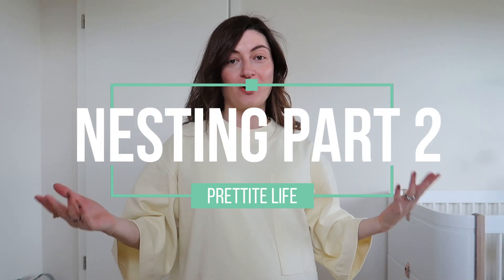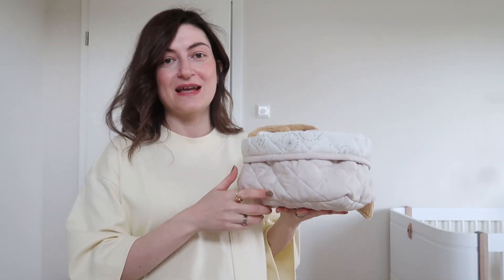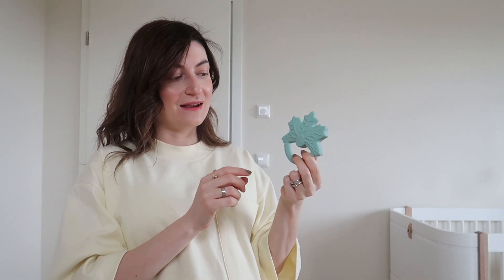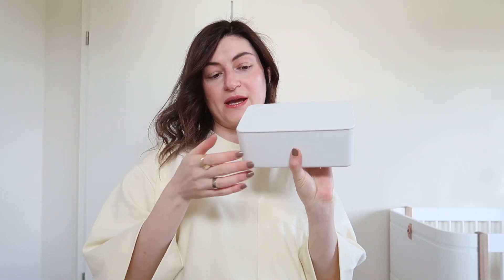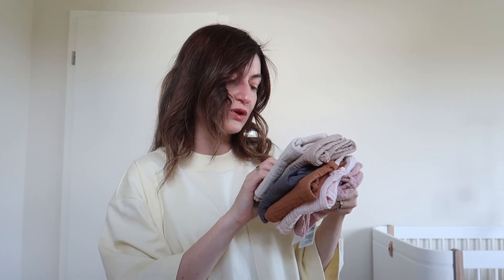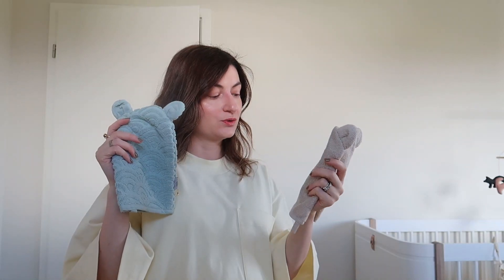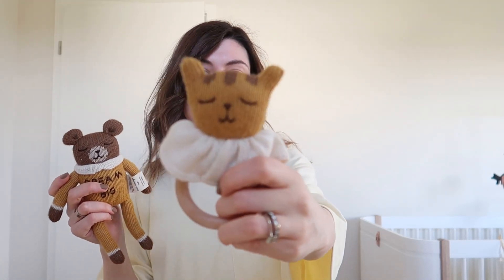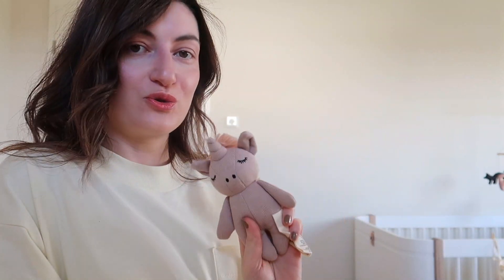Nesting Part 2 - toys, rattles, bathtime items, diaper changing ointments and creams & more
Hi Lovelies,

here is the second part of the Nesting video that i am filmed and edited. Hope this time you have already caught up with the part 1 as this one basically builds on that.

If you did not i will link it hereby

Hope you enjoy watching this one as well!.

Items mentioned:

Amazon - Wet wipe box

Vicloon black and white Fabric book - new born

Shower
Burt's bees shampoo
Burt's bees moisturizer

Diaper rash creams